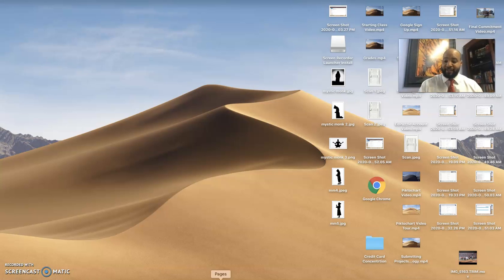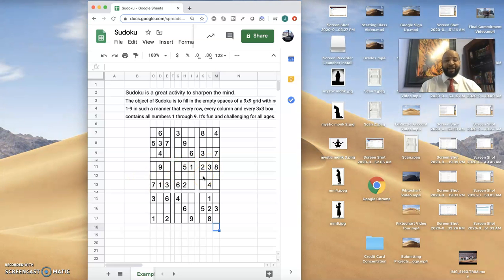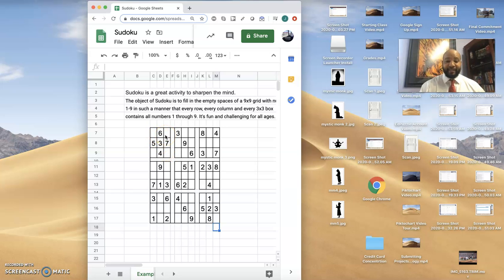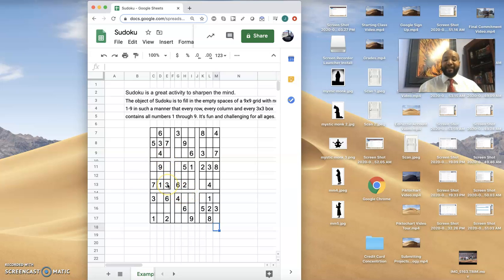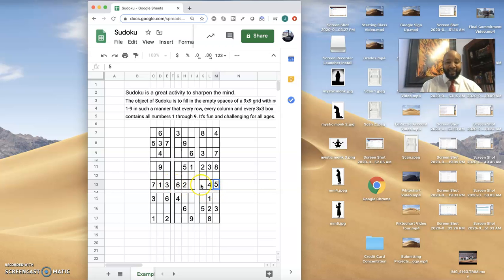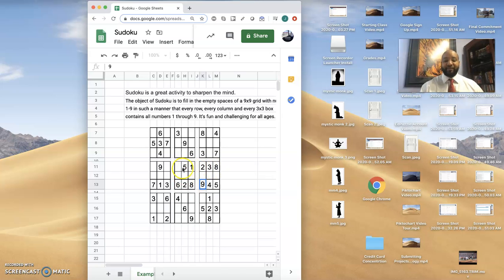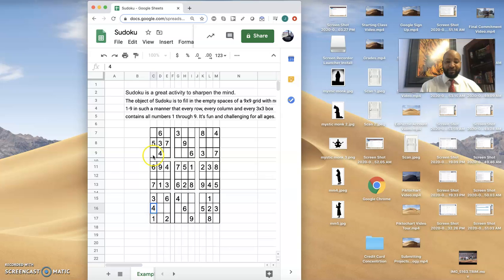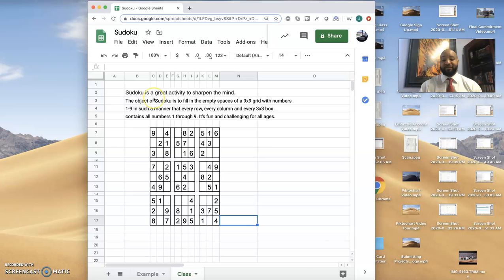Engagement: Excel / Soduku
Let's start with a Sudoku